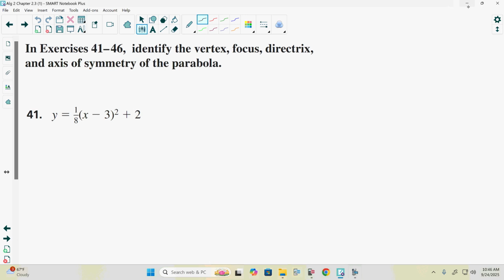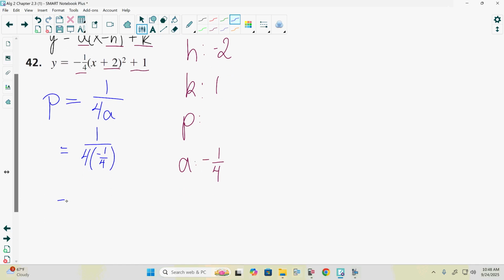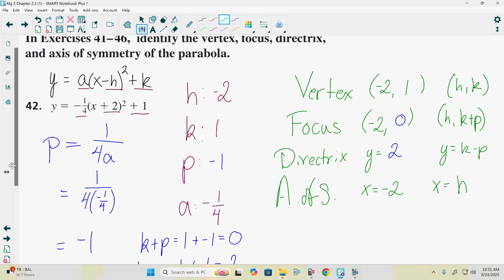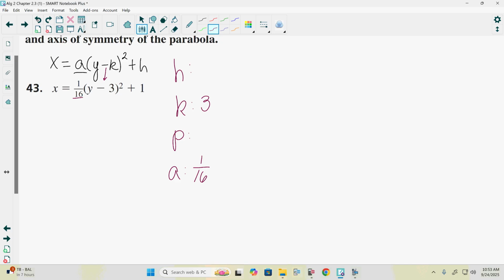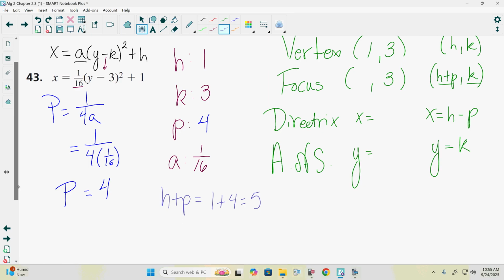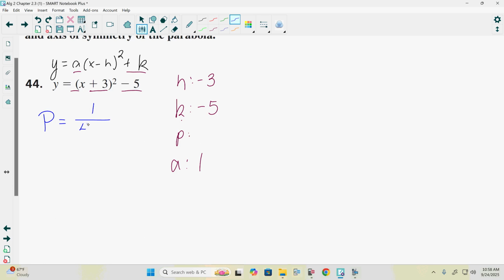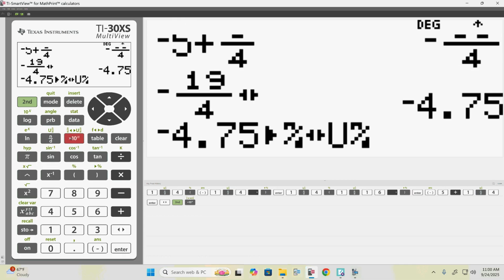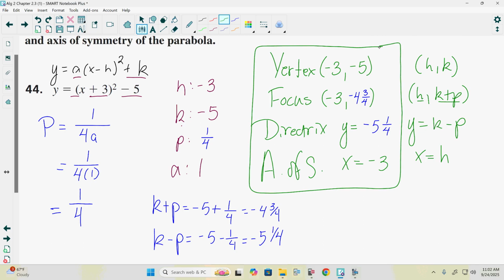Algebra 2 Chapter 2.3 (1c)